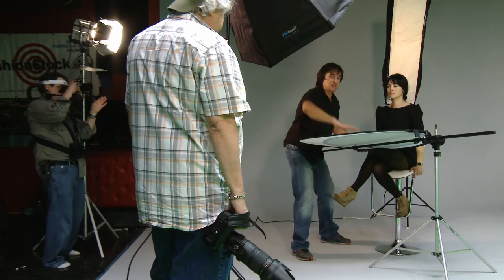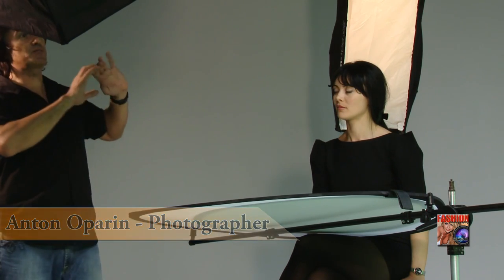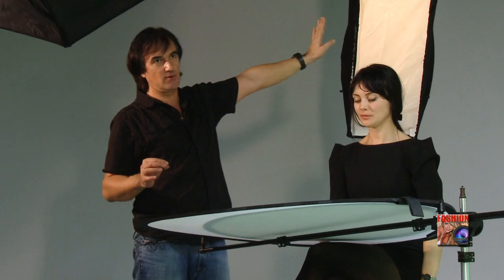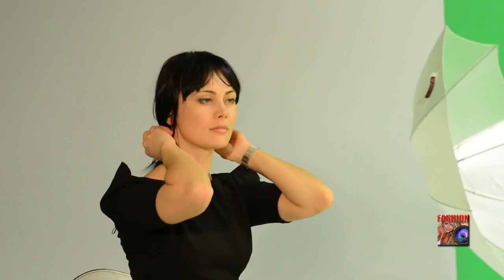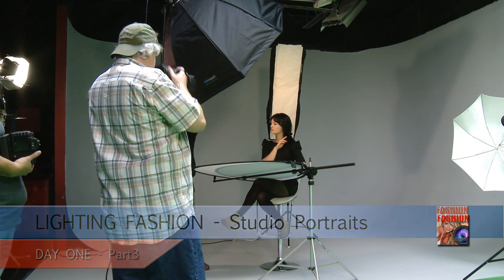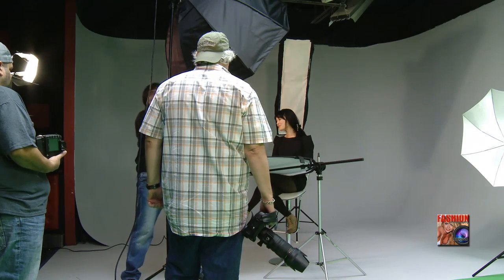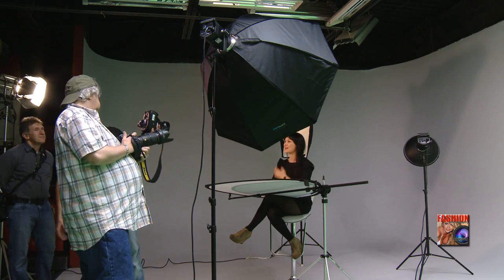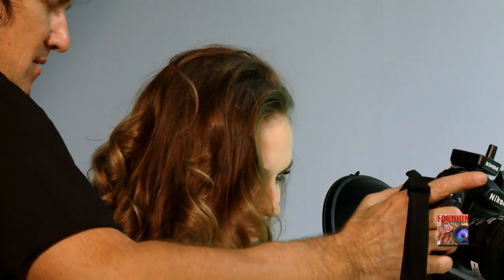LIGHTING FASHION : Part3 - Studio Photography Workshop how to shoot Actor Headshot & model Portraits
"Lighting Fashion" - Picture Perfect Practice - 2 Days Studio Workshop/Webinar

Where: GGSS Professional Photo/TV studio,
8.000sq ft in NJ, 10 miles drive from Lincoln tunnel/34th street, with 3 shooting areas ( green, grey and separate room all in black color.
(Address: 205 D Chubb Ave, Suite 240, Lyndhurst, New Jersey 07071)

Photography Instructor: Anton Oparin
Photographers: Semyon Lorberg, Eric Alter, Antonio Cruz
Video by: Donald Schwartz, Volodymyr Zadorozhnyy, Yuri Klochkov
Models: Alia K, Alina K.
Hair: Ivan Shatrov @ Delaqua Salon
Make-up: Yelena GL @ Delaqua Salon

DAY1: Saturday - December 21, 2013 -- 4pm -- 7 pm, ET

Day1 -Part3 VIDEO (7:27 min)
Creating the light scheme for the portrait type pictures, Actors Headshots and model portfolio portraits using the expressed light-and-shade drawing techniques, multi-source lighting set-up in the studio.

If you have been searching for the answer to how to take amazing photographs in studio, look no further! This workshop's lesson will provide you with the knowledge to pull off great images with using a multi-source lighting set-up in the studio. Learn how beautiful portraits type pictures can be taken using a most professional multi-flash lighting technique.

Yes, you're a photographer, but are you the photographer that EVERYONE calls? The one who books up months in advance and whose portraits are hanging in living rooms around town? The one that businesses want to use and refer to their clients?
You could be so start by growing your skills through our Fashion Photography live streaming video Webinars/Workshops!

Join our "Focus on Fashion  Photography NY" Group on Meetup.com & check more UPDATED info with photos & video links here:

Radio Triggers :
PocketWizard TT5 /

or

YONGNUO 622N -TX (For Nikon)
($82 for PAIR for Nikon at Amazon

For Canon - YONGNUO YN622C-KIT Wireless E-TTL Flash Trigger Kit with LED Screen for Canon including 1X YN622C-TX Controller and 1X YN622 C Transceiver ) you need different set than for Nikon(Only $73.99 at Amazon.com)

Action Camera:
ThiEye T5E

FREE Photography tips and tricks, advice and help for beginners and advance photographers. Demonstrations How-to make not just good photos, but GREAT photos. Fashion/Glamour/Runway photography  tutorials and documentaries from professional photo shoots with well known fashion photographer Anton Oparin.

Keep an eye on our Fashion Photography Channel - we have huge archive of fashion/glamour videos from past 17 years around the world. New episodes will come online weekly.